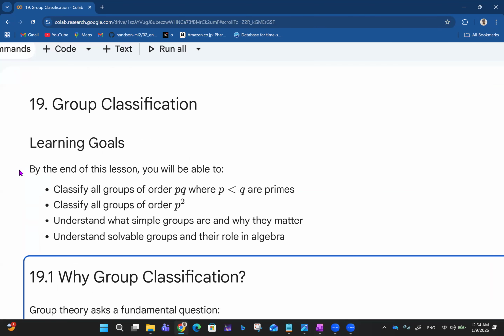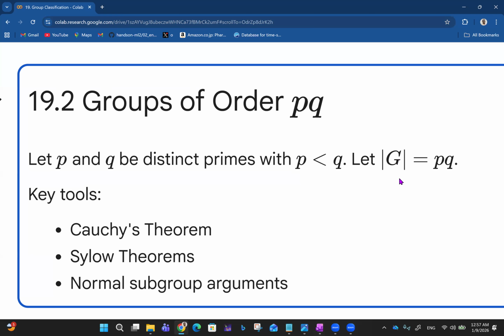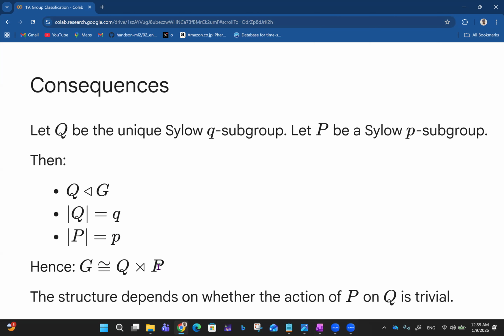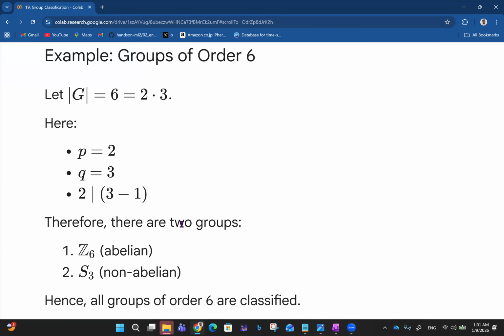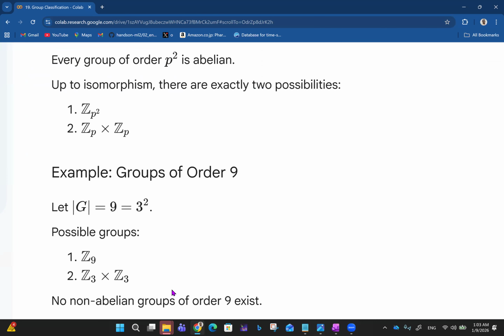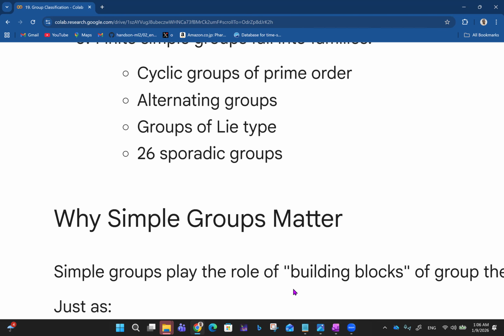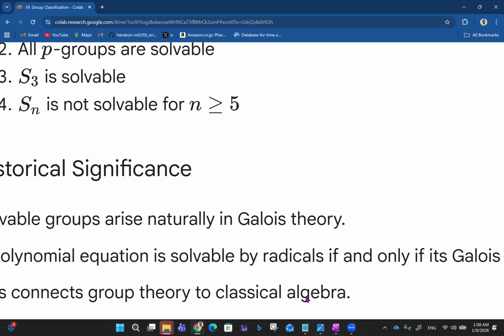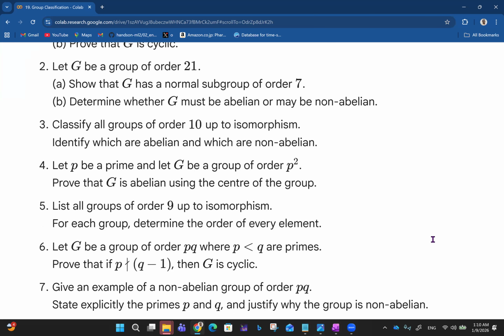19. Group Classification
This lesson gives a clear and structured introduction to group classification, focusing on how mathematicians understand and organise groups based on their size and internal structure.

You will see how groups of small orders are completely classified, why some groups must be abelian while others can be non-abelian, and how powerful ideas like normal subgroups shape the entire theory.

The video also introduces simple groups as the basic building blocks of symmetry and explains solvable groups and their deep connections to classical algebra.

Perfect for students encountering abstract algebra for the first time or anyone who wants a big-picture understanding of how group theory fits together.